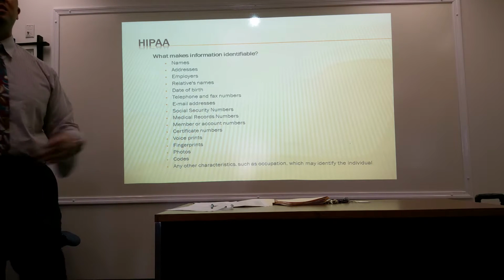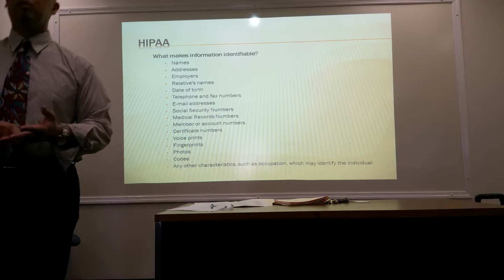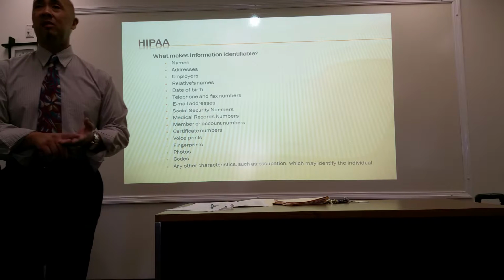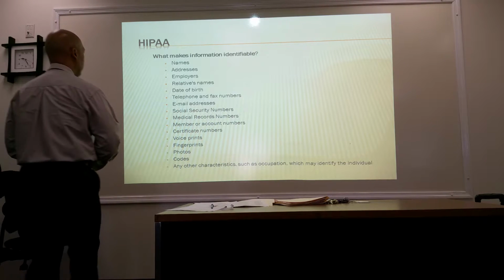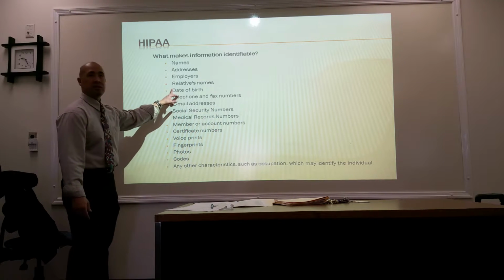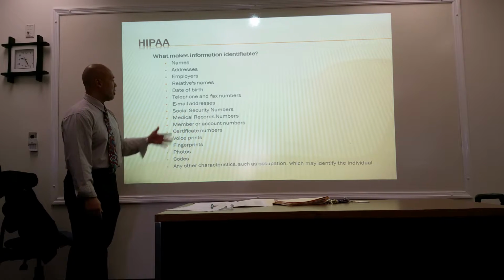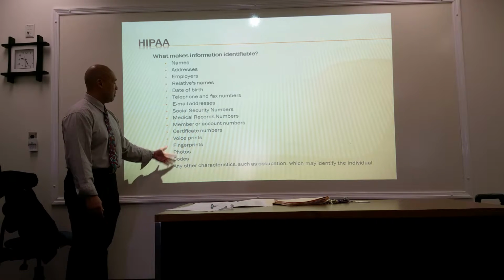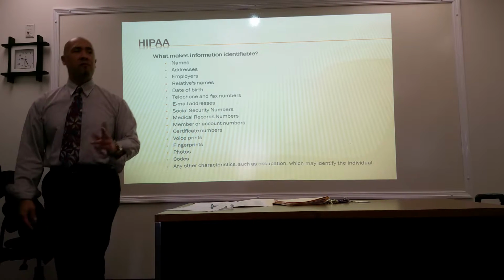RADT 153 Unit 3 Lecture4: Part 3